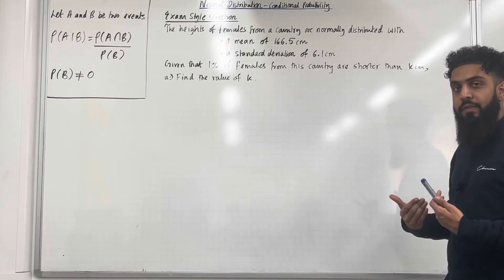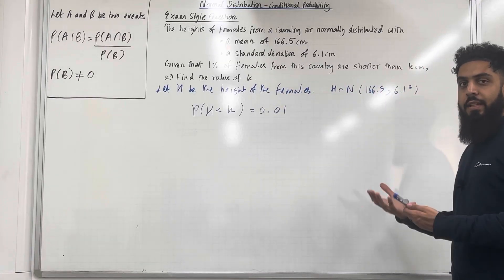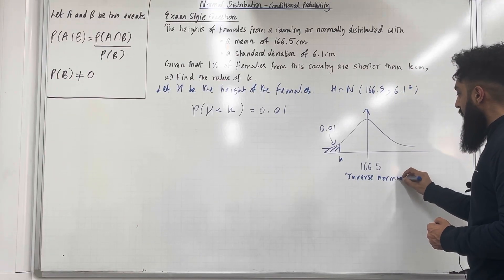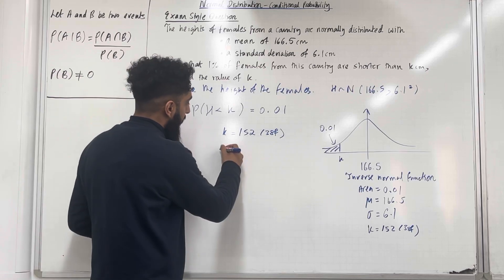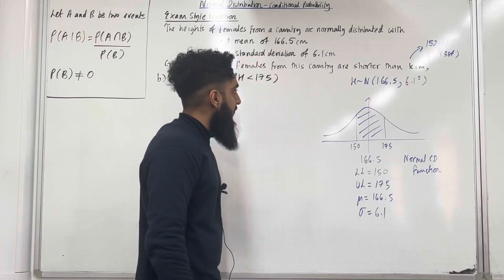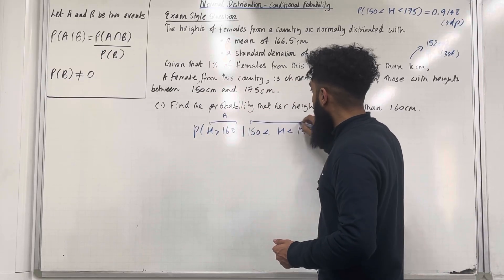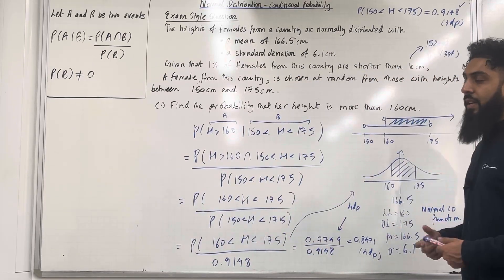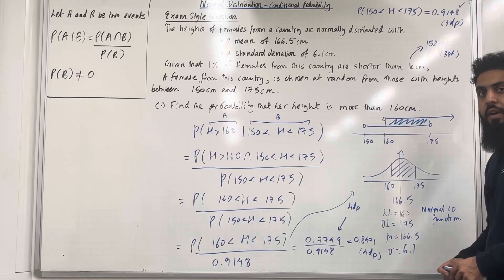Edexcel A Level Maths: Conditional Probability - Normal Distribution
In this video I cover:

1. Calculating conditional probability from a normal distribution
2. The normal CD function
3. The inverse normal function